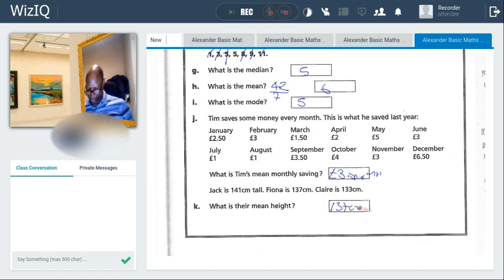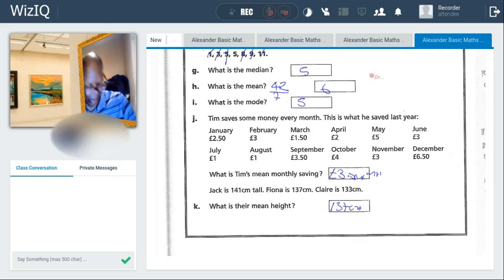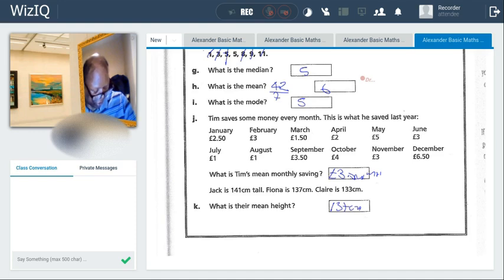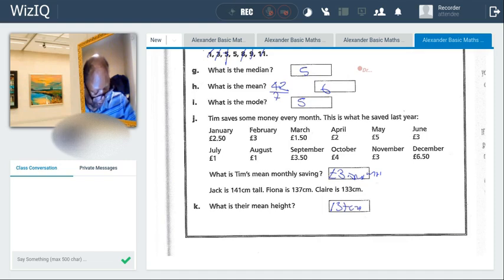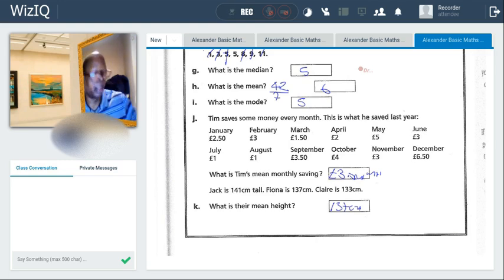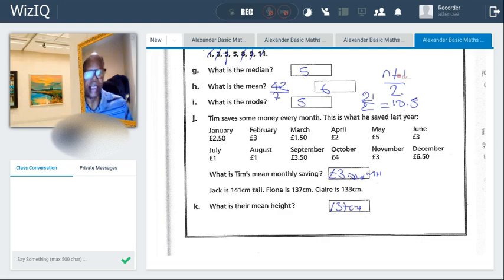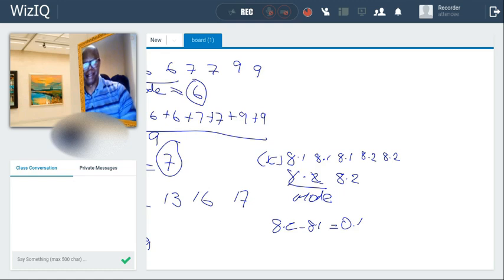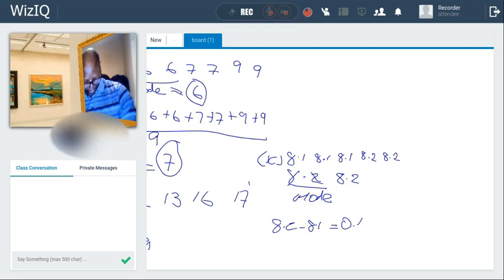Adults Learning Maths online Continuation of how to work out means, medians and modes plus range Ex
This is continuation of adults Learning Maths online-Continuation of how to work  out means, medians and modes plus range-Examsolutionprovider.com